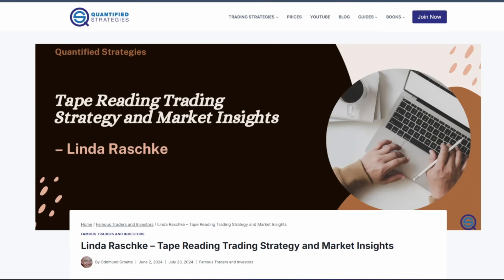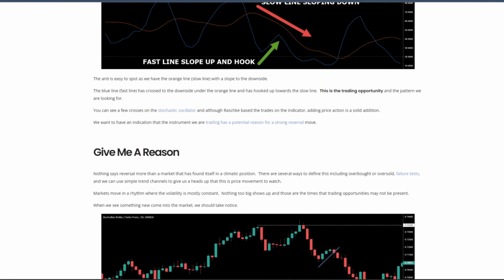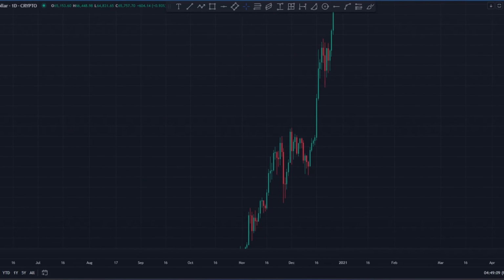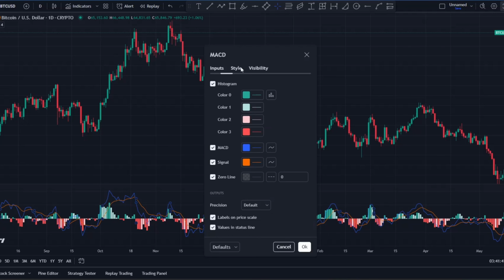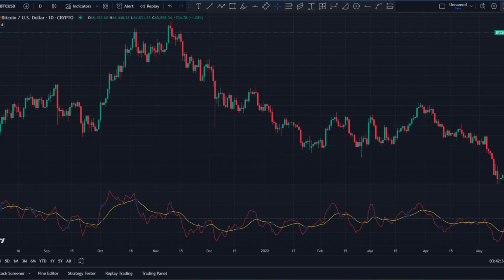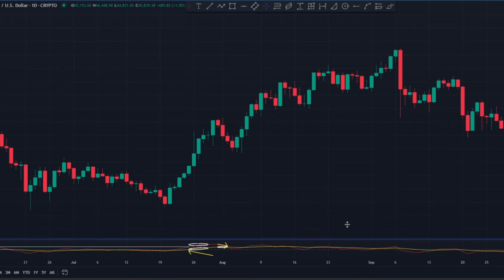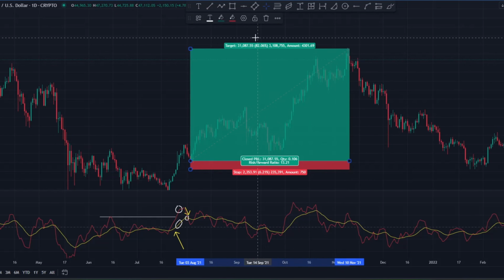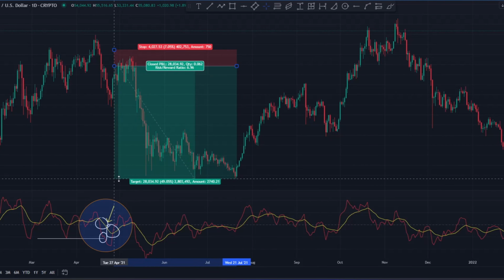ULTIMATE MACD PRO STRATEGY, INSTITUTIONAL STRATEGY- Linda Raschke trading trading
''🔥 Unlock the Institutional MACD Reversal Strategy: Linda Raschke’s Secret Setup 🚀"

Looking for an advanced trading strategy used by top institutional traders? 💼 In this video, we break down the exact MACD reversal setup that market legend Linda Raschke has used to consistently make millions 💰. This isn’t your average MACD tutorial—this is the real insider technique 🧠, combining precision, timing, and an institutional-grade approach to spot high-probability pullbacks in any market 📈.

Whether you’re an experienced trader 🎯 looking to upgrade your strategies or a beginner ready to level up ⬆️, this strategy offers clear, actionable steps that can be applied across stocks, forex, crypto, or any trending market 💹. We’ll show you how to tweak the MACD settings like a pro 👨‍🏫, find perfect entries and exits 🎯, and manage your trades just like institutional investors do 💼.

Get ready to take your trading game to the next level 🎮 with this powerful, no-nonsense method. Watch the video 🎥, learn the strategy, and start catching major market moves like the pros! 📊💥

Trading, tradingstrategy, forextrading, cryptotrading